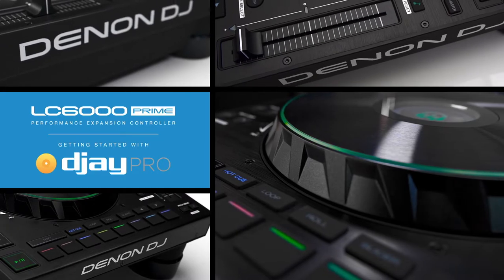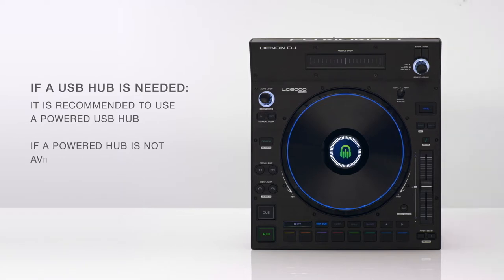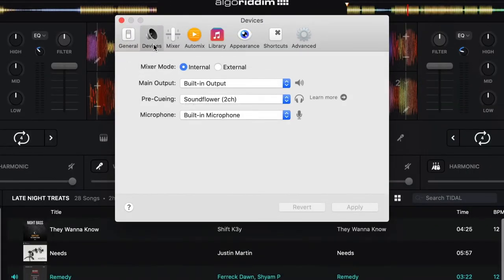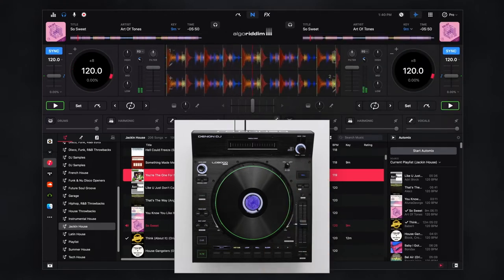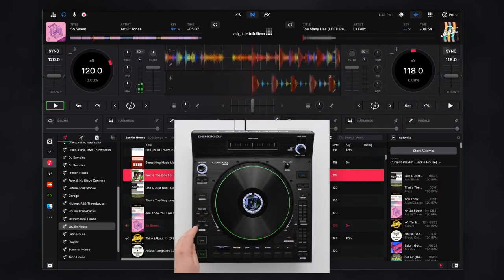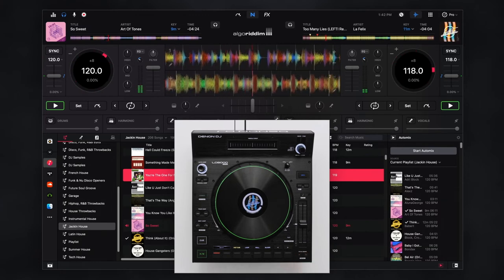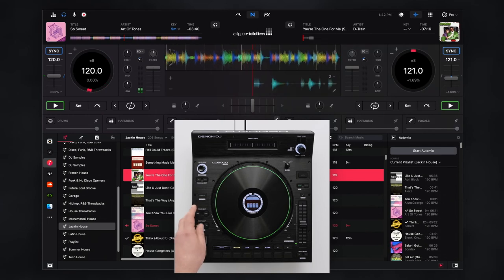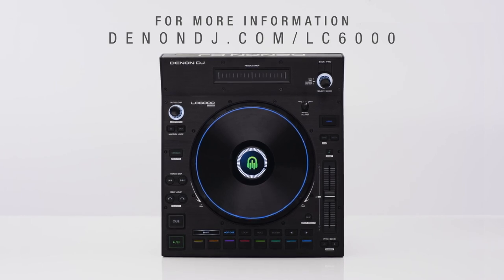Denon DJ LC6000 Algoriddim - The Disc DJ Store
Quick overview of the Denon DJ LC6000. This video is a feature of the Algoriddim software available with the LC6000, giving it flexible characteristics. The LC6000 is a powerful DJ controller perfect for any DJ.

Also available is a free LC6000 when you purchase a SC6000 or SC6000M, a fantastic deal which adds professional prowess to your studio!

Looking for other Studio or DJ equipment?

Reasons to shop at The Disc DJ Store
//  Authorised UK seller
//  Next day delivery
//  UK Price match